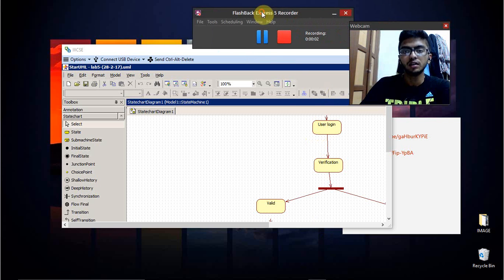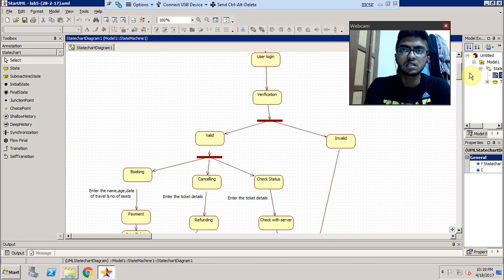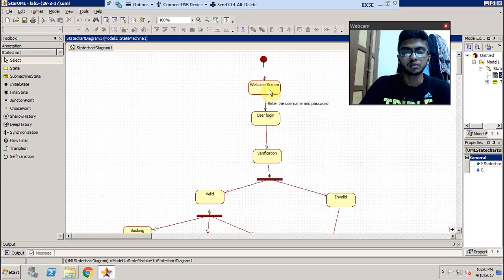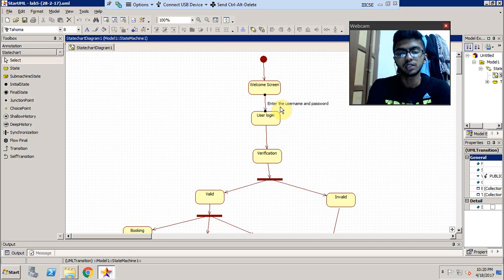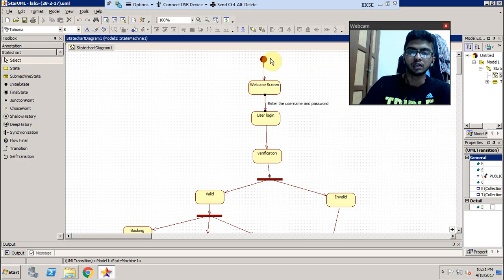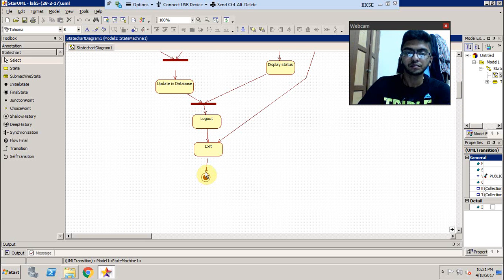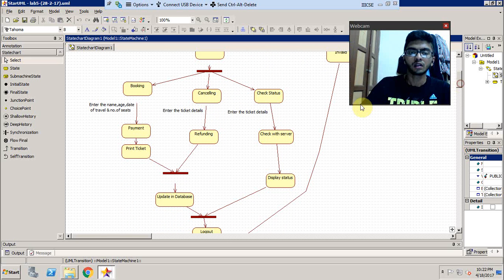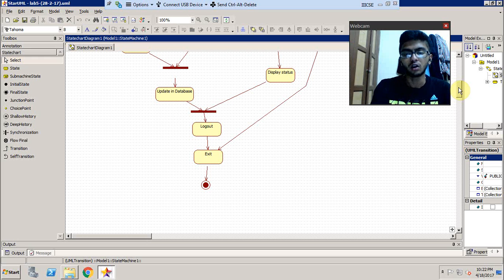CASE EXP 5